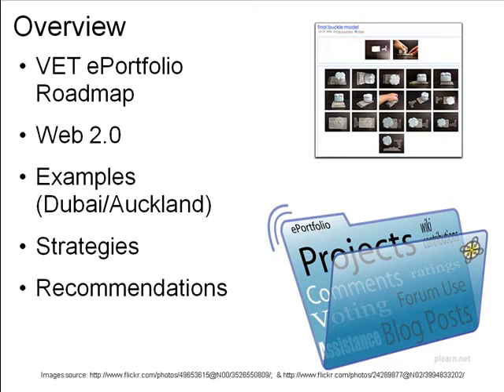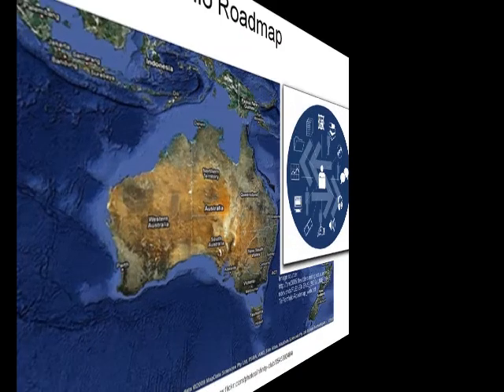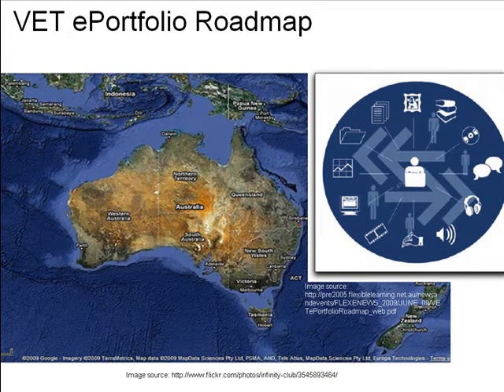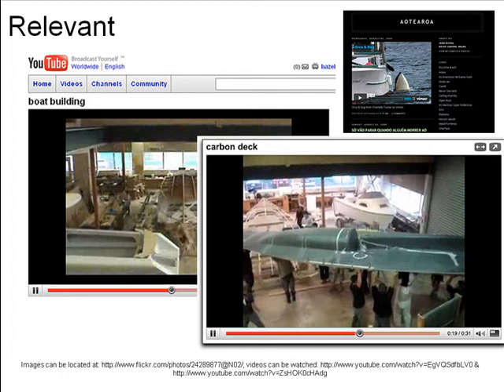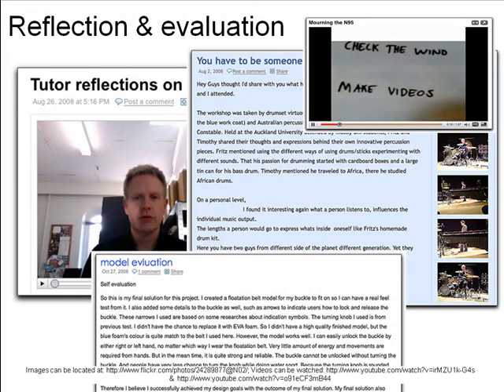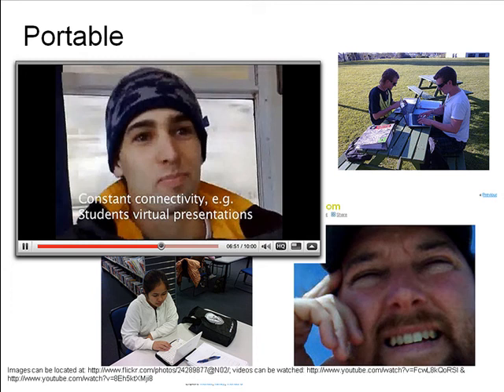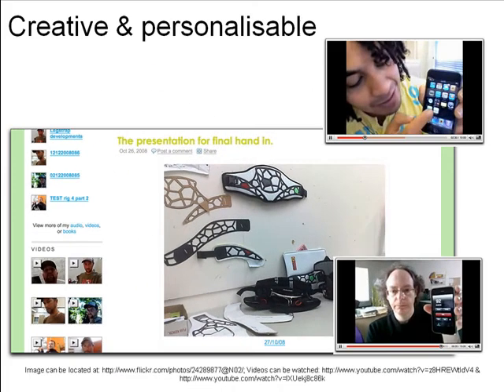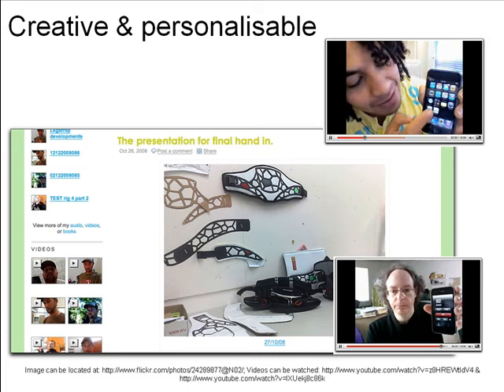Web 2.0 ePortfolios that work for both students and educators: Strategies and recommendations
Abstract:
The VET ePortfolio Roadmap was released in June 2009 to provide guidelines, specifications, and strategies for implementing ePortfolio initiatives. The Roadmap was published, in part, as a response to the increasing interest in the potential of ePortfolios to improve the Recognition of Prior Learning process, and expedite work-based learning, apprenticeships, and traineeships. Previous research studies into learners' use of ePortfolios endorse this response, suggesting that their levels of engagement, creativity, and feelings of empowerment are enhanced, thereby increasing retention and success. It all sounds extremely promising...but what does it actually 'look' like for students and educators? How are learners, practitioners and other stakeholders actually engaging with ePortfolios?

In this paper I have three main aims. The first is to provide some background by referring to an early initiative that was implemented between 2003 and 2006 with Foundation students at Dubai Men's College (DMC) where the students created a Career ePortfolio as part of an integrated Computer, Research Skills and Projects Course. The ePortfolios, however, were not interactive, were rather 'static', and the final artifact was primarily produced for assessment rather than self-reflection and development. Since this and similar early initiatives, the introduction of Web 2.0 social software elements to ePortfolios has helped realise additional benefits, including improved reflective practice, augmentation of the quality of final artifacts, and a heightened awareness of purpose and audience. As such, the second aim is to explore recent work with Web 2.0 ePortfolios with students and faculty at Unitec NZ (a multi-sector education institution in NZ), and some of the associated findings and implications. Finally, I will draw the threads together to discuss a number of key strategies and recommendations for the effective implementation of Web 2.0 ePortfolio initiatives, including targeted Professional Development for staff, and scaffolding and guidance to assist the students with self-reflection, collection and selection of evidence of achievements, while also fostering their personalised and creative life-long learning journeys.

Please cite as: Owen, H. (2009, October 16). Web 2.0 ePortfolios that work for both students and educators: Strategies and recommendations. Paper presented at the VET E-portfolios Showcase 09 - learning for life.